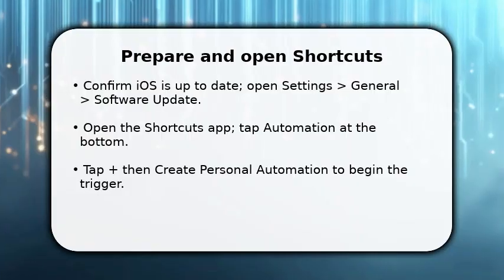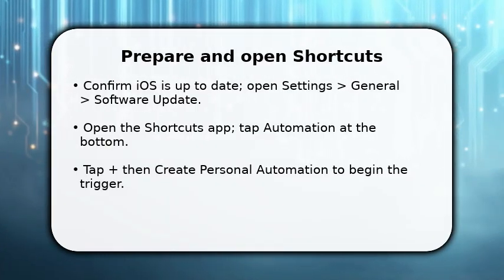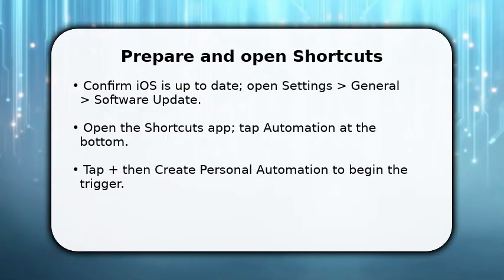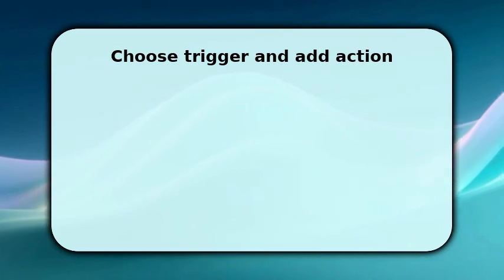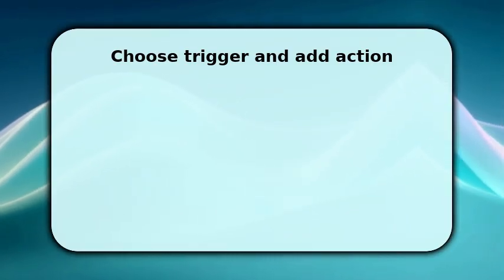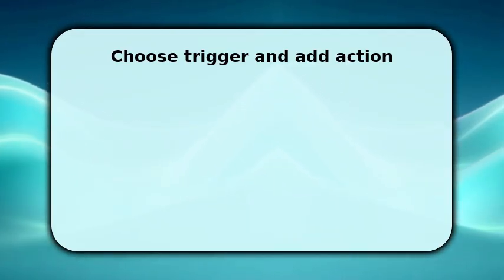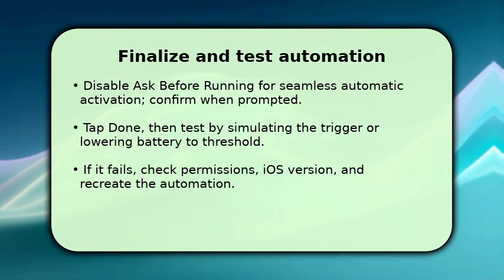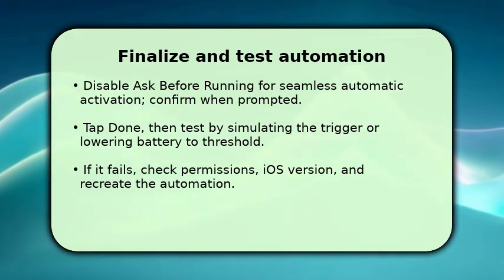How to Set Low Power Mode on Iphone Automatically - Step by Step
Discover the simple steps to enable Low Power Mode on your iPhone automatically. This guide walks you through setting up automation rules that trigger when battery life is low, ensuring optimal energy usage without constant manual adjustments.

iPhone, Low Power Mode, automatic setup, battery saving tips, energy efficiency on iPhone, auto-enable Low Power Mode, Bluetooth off when charging, screen brightness reduction, background app refresh pause, location services management